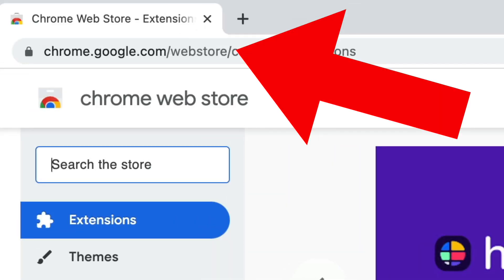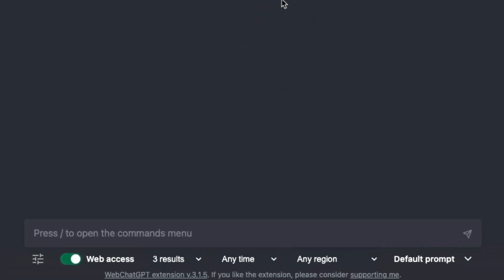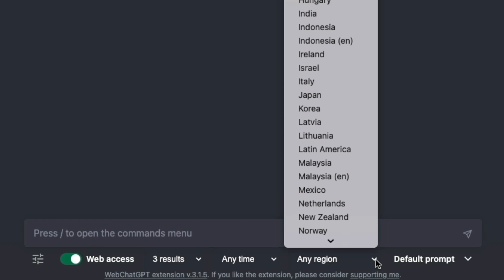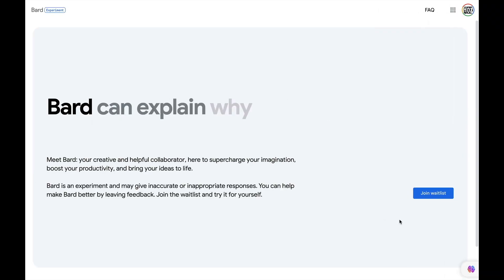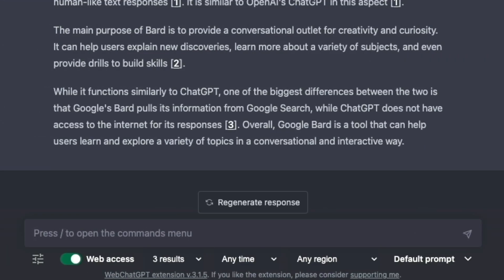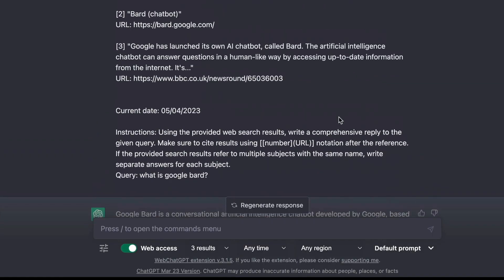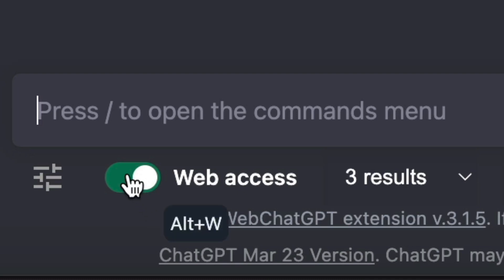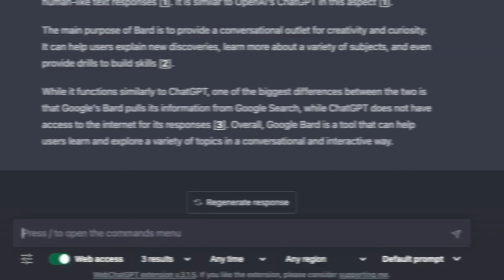How to Get Chat GPT to Access the Internet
Steps:
2. search for WebChatGPT
3. install the extension and activate

▶ MY BOOK

beginning.

together.